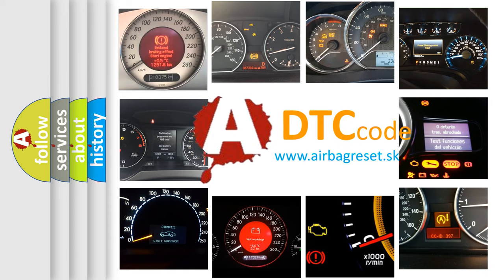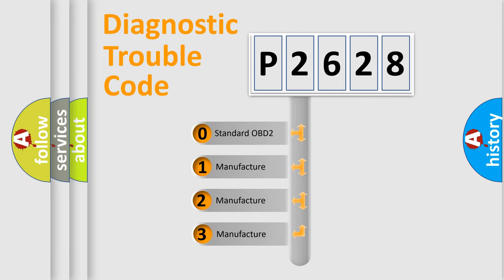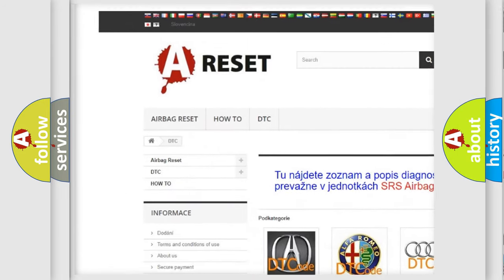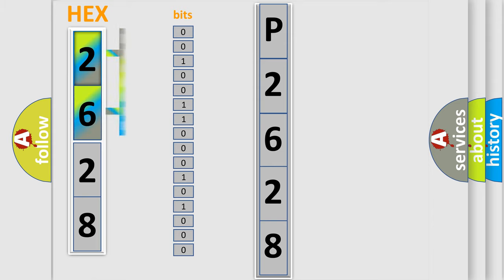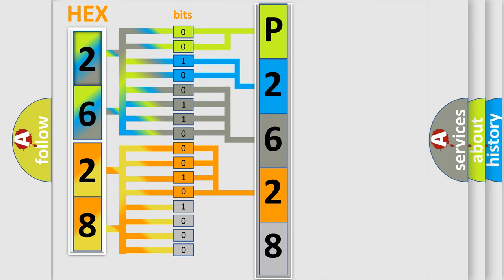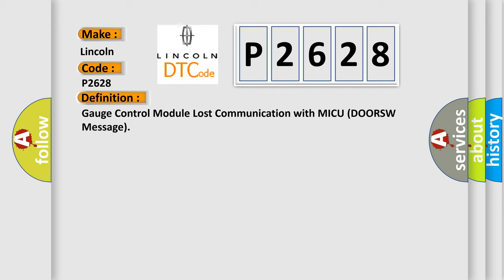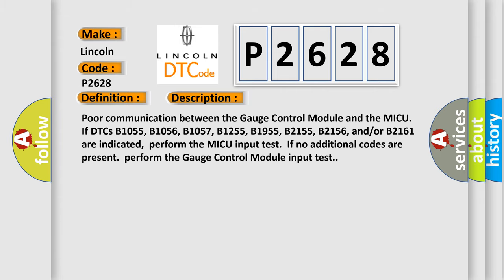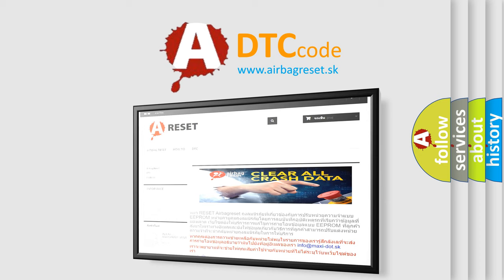DTC Lincoln P2628 Short Explanation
Contents:
0:21 Basic DTC analysis according to OBD2 protocol standard.
1:48 Insight into programming
2:58 A diagnostically understandable description of the Diagnostic Trouble Code
3:05 Basic error definition

Make:
Lincoln
Code:
P2628
Definition:
Gauge Control Module Lost Communication with MICU (DOORSW Message)
Description:
Poor communication between the Gauge Control Module and the MICU.If DTCs B1055, B1056, B1057, B1255, B1955, B2155, B2156, and or or B2161 are indicated,perform the MICU input test.If no additional codes are present.perform the Gauge Control Module input test.
Cause:
 Loose or poor connections between the Gauge Control Module and the MICU Blown fuse in the main under-hood fuse box Blown fuse in the under-dash fuse or relay box "Open" or "Short" to ground at the Gauge Control Module "Open" or "Short" to ground at the MICUFaulty Gauge Control Module Faulty MICU